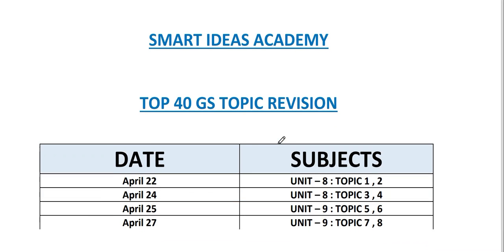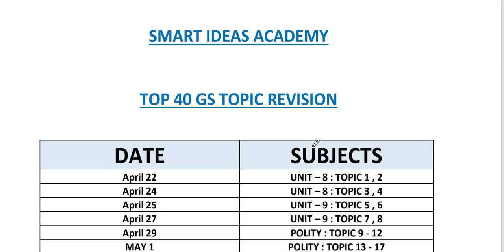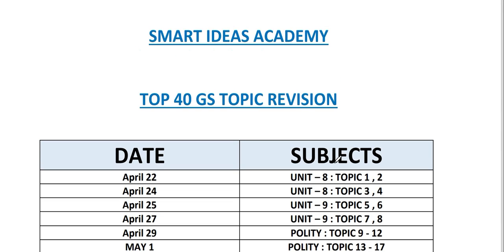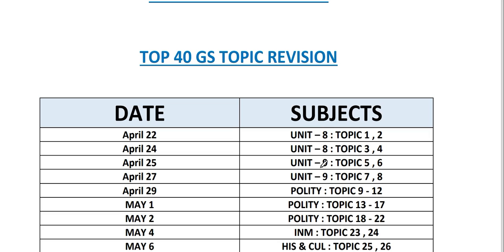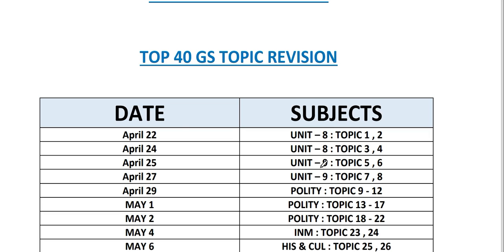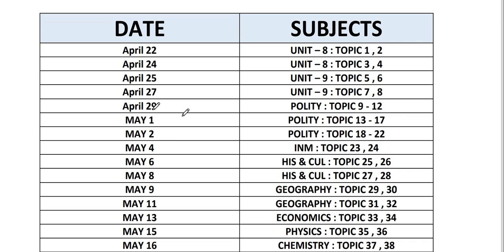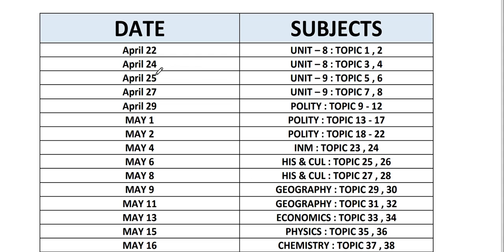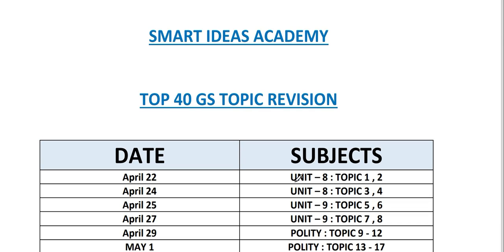GROUP 2 IMPORTANT 40 GENERAL STUDIES TOPICS REVISION COURSE (RECORDED) | SMART IDEAS ACADEMY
GET 40 GENERAL STUDIES TOPICS REVISION COURSE FOR GROUP 2
(ALL VIDEOS YOU CAN ACCESS AT ANYTIME)

Payment : Rs.250
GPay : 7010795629